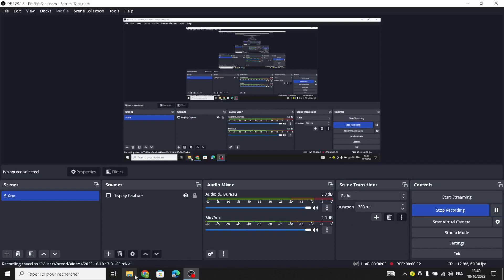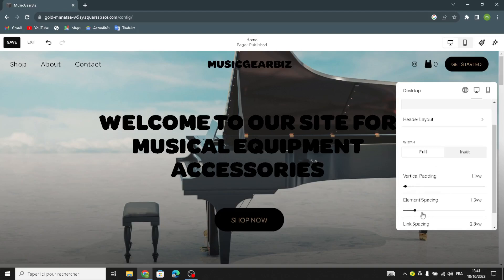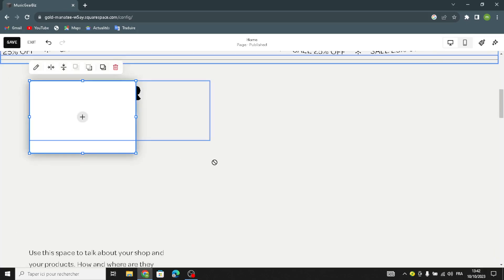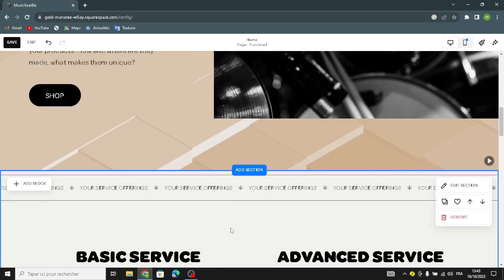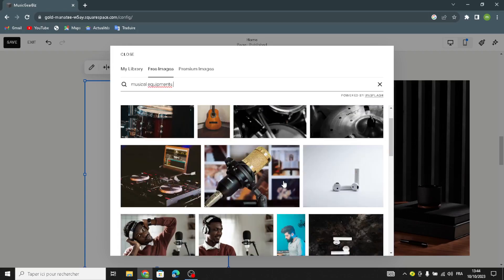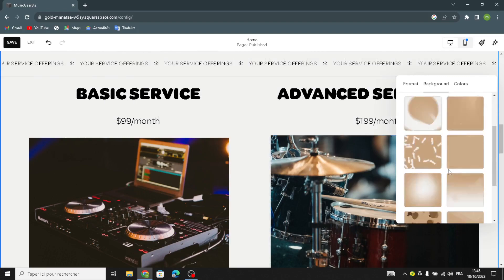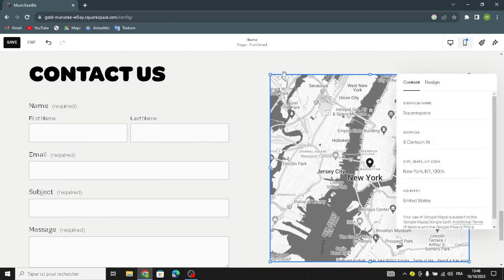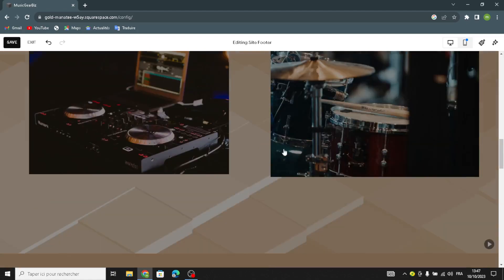How To Create a Professional Musical Equipment Accessories Ecommerce Website on Squarespace PART 2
How To Create a Professional Musical Equipment Accessories Ecommerce Website on Squarespace 2023

in this video we discuss :

Dive into the harmonious world of music and entrepreneurship by learning how to build a professional Ecommerce website on Squarespace dedicated to selling musical equipment accessories. Our comprehensive guide will walk you through the process of setting up your online store, designing an engaging website, showcasing your versatile accessory collections, optimizing product listings, and connecting with musicians, bands, and audio enthusiasts in search of top-quality gear enhancements. Immerse yourself in the world of sound and creativity and utilize Squarespace's user-friendly platform to share your musical equipment accessories while establishing a successful online Ecommerce business. Whether you're an experienced musician, audio engineer, or a creative enthusiast with a passion for sonic excellence, this guide will empower you to make the most of Squarespace's Ecommerce capabilities